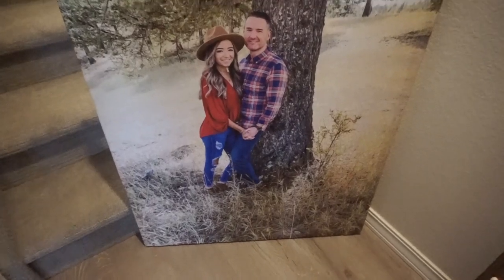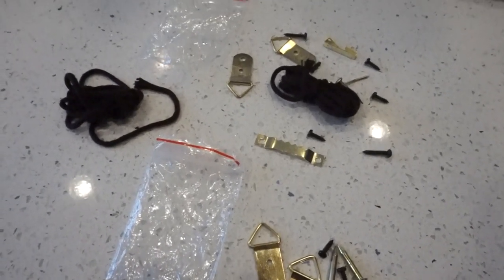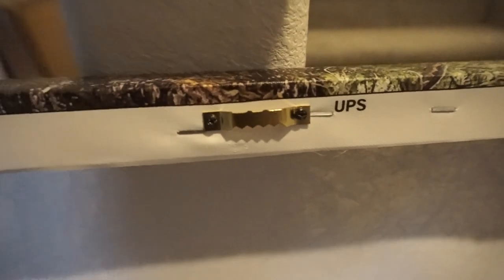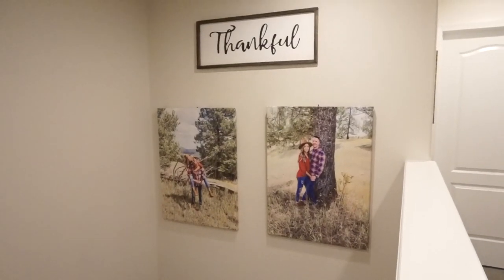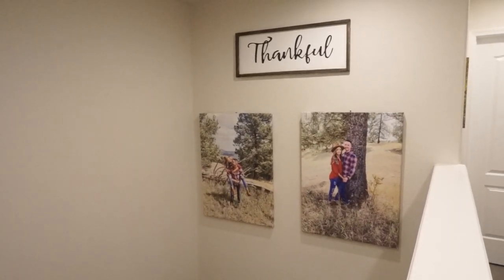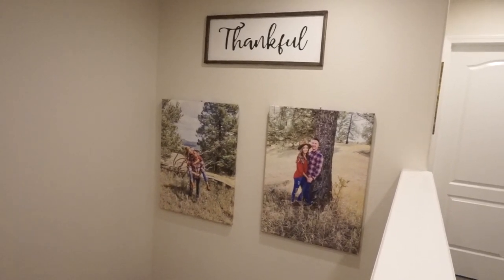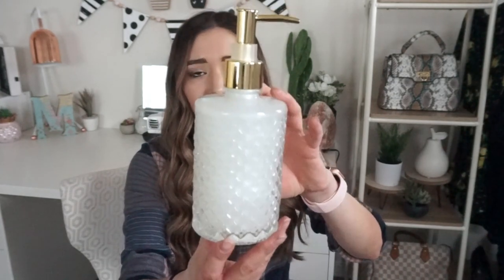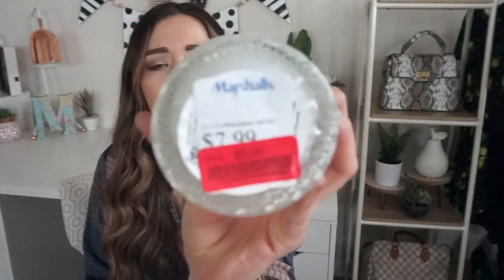*NEW* MODERN FARMHOUSE DECOR HAUL | TARGET, AMAZON, & MY ETSY PAGE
Hey y’all! In today’s video I share with y’all my new canvases I got in the mail, along with some target finds ☺️ I also let you guys know I opened my Etsy page where I make custom bookstacks.

TARGET ITEMS:
Bigger weathered jug
Smaller weathered jug
Over the door rack organizer

Pillow covers from amazon